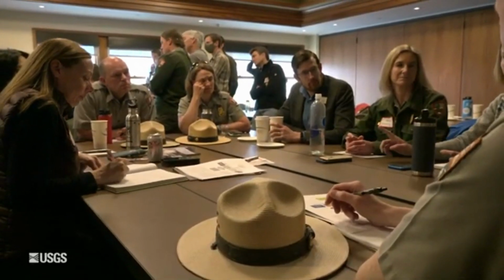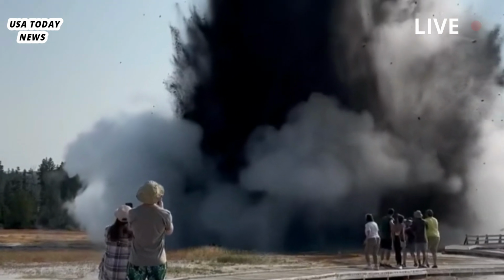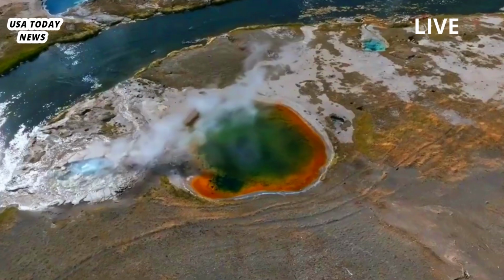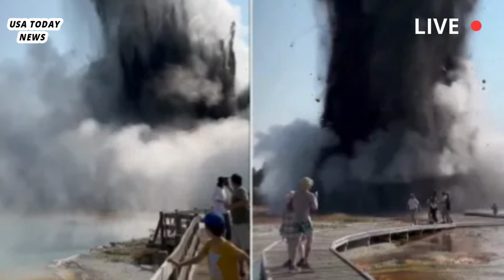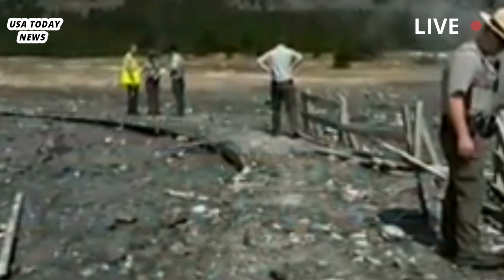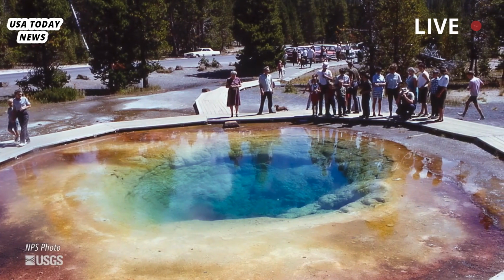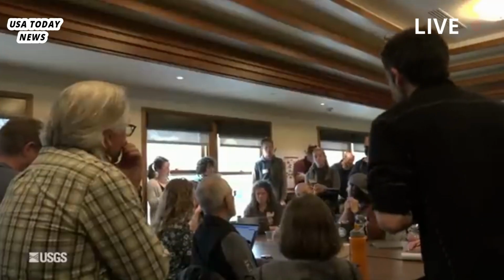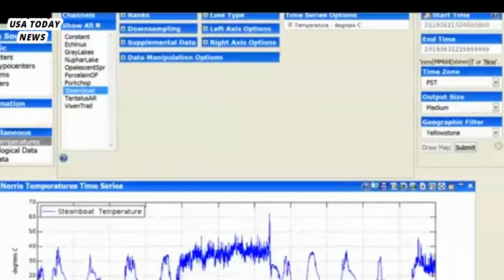Usa Panic:Scientists Say Huge Hydrothermal Erup in Yellowstone Will Lead to Supervolcano Explosion.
"Today's explosion does not reflect a change in the volcanic system, which remains at normal background activity levels." A hydrothermal explosion rocked the Biscuit Basin area of ​​Yellowstone National Park on Tuesday morning, sending tourists running for safety as boiling water, rocks and mud piles flew into the air amid a huge plume of steam.

Park officials said no injuries were reported. However, for safety reasons, Biscuit Basin, including the parking lot and boardwalk, was temporarily closed. Photos of the aftermath of the explosion shared by the National Park Service show some damage to the boardwalk near the site of the explosion, which occurred near Sapphire Pool, not far from the iconic Old Faithful geyser.

That may not be the buzz you want to hear from a place where a supervolcano is capable of destroying the continent, but don't worry: officials say it's not a sign of a major eruption. “There is no other monitoring data indicating a change in the Yellowstone region,” the park service said in a statement. “Today’s eruption does not reflect a change in the volcanic system, which remains at normal background activity levels.

Hydrothermal eruptions are not uncommon at Yellowstone, and typically occur once or twice a year. However, it’s not every day that you get spectacular footage like this, and the video shows how small the tourists look next to the dark, towering plume of the eruption. The eruption was big — but compared to some other hydrothermal eruptions that have occurred in the past, it wasn’t massive.